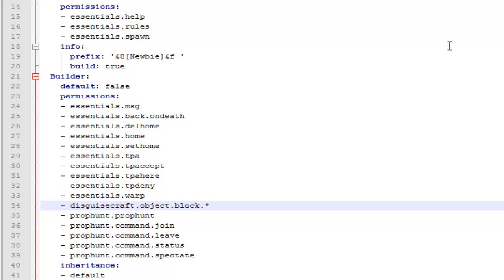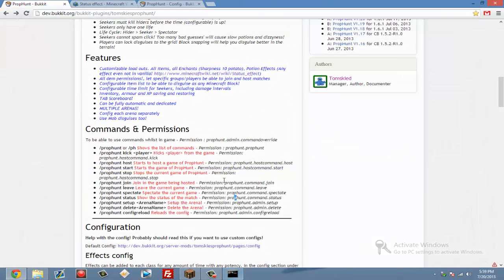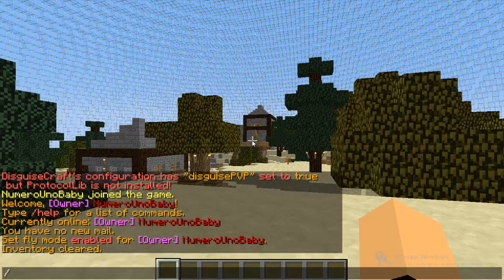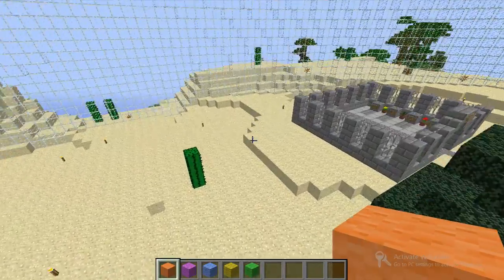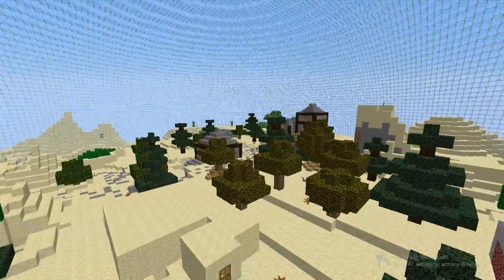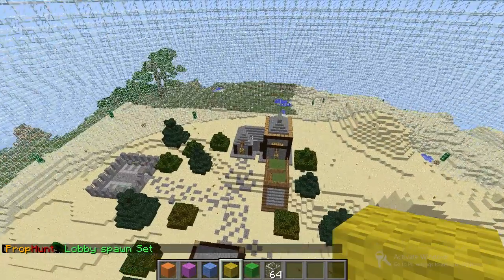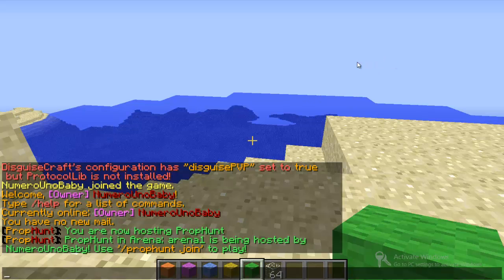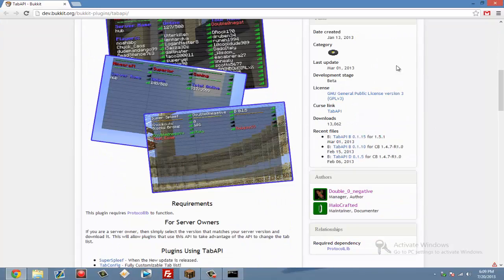Minecraft: Hide and Seek Plugin Tutorial! (PropHunt)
Ever wanted to host a hide and seek game on your server? Watch this tutorial to find out how just by installing a plugin.